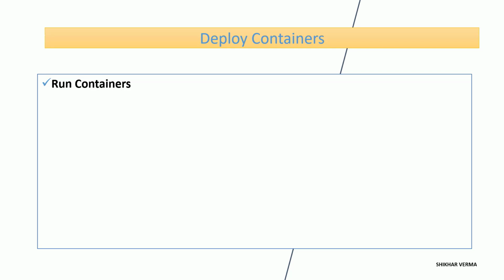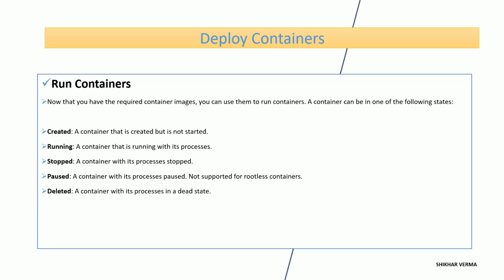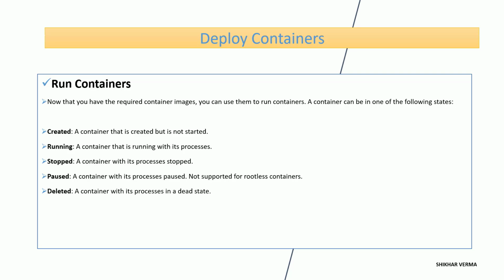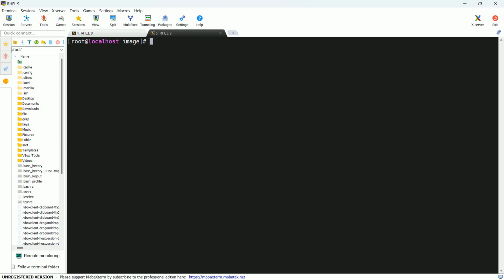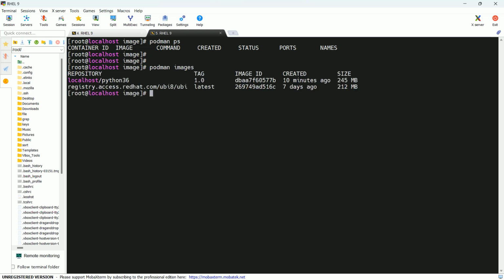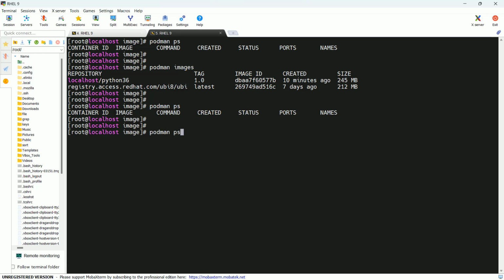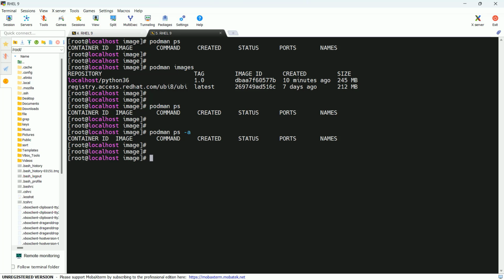Run Containers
Course Name: Red Hat Training and Certification - RHEL 9 (RH134)

Lectures: 185
Video: 11h 40m total length
To prepare for the RHCSA Exam, you need to thoroughly study two books prescribed by Red Hat i.e. SA1 & SA2. This course will teach you SA2.

Course Content:

Section 1: Introduction
Section 2: Lab Setup for Practice - RHCSA
Section 3: Improve command-line productivity
Section 4: Schedule future tasks
Section 5: Tune system performance
Section 6: Managing SElinux security
Section 7: Manage basic storage
Section 8: Manage storage stack-LVM
Section 9: Manage layered storage
Section 10: Access network-attached storage
Section 11: Control the boot process
Section 12: Run Containers
Section13: Managing Network Security

Each section includes practice lab sessions, quizzes, and assignments.